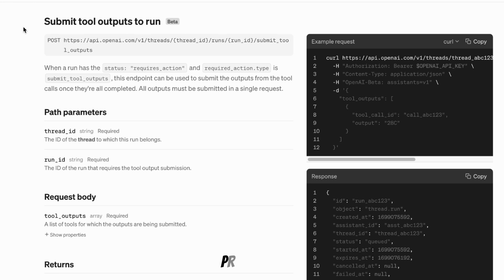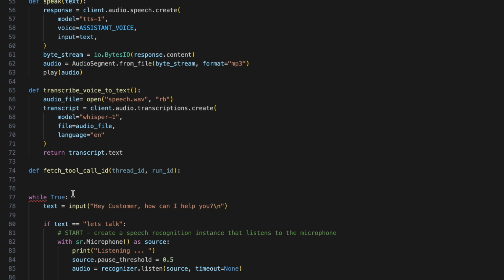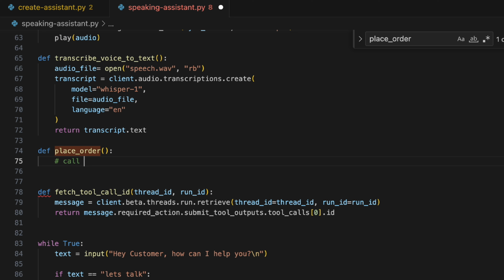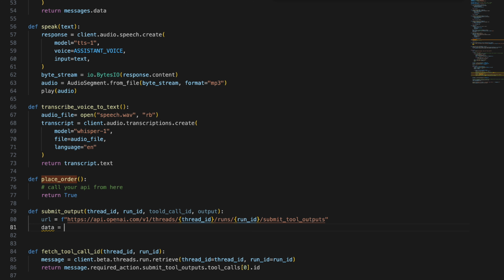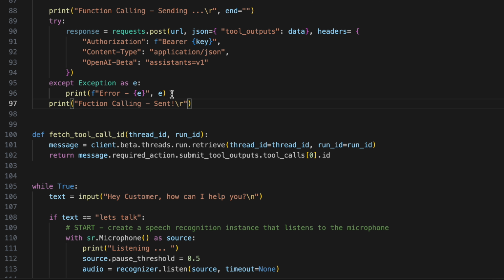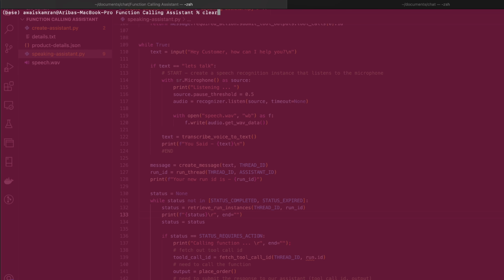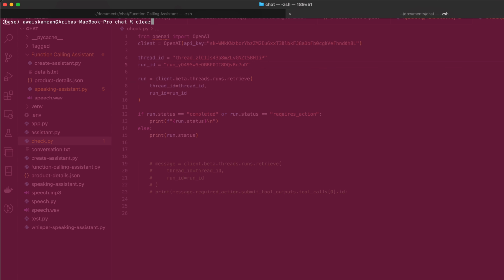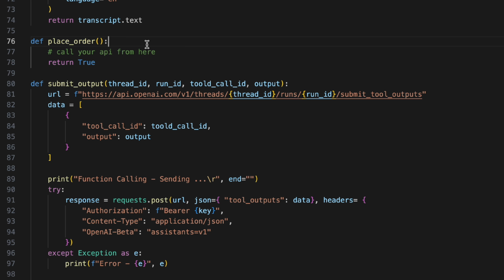6. Function Calling Assistant using Python (PART 2) | Generative AI | OpenAI | GPT4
We explore the enhanced function calling feature of@OpenAI#openai Assistant a bit further. The Assistant intelligently suggests which function needs to be called along with the function parameters. The function can be used to perform complex tasks, from data analysis to image creation, and it can interact with various tools and APIs. The key aspect is seamless integration where you have to follow specific lifecycle states to implement and relay the output of a function back to the assistant for acknowledgement.

What You'll Learn:
- Details about calling the function through the Assistant
- We'll learn about the step where once a function is called we'll have to provide its output to the assistant using a `tool_call_id`

0:00 Recap
2:13 Steps to implement function calling
8:20 Submitting response to assistant
19:20 Demo